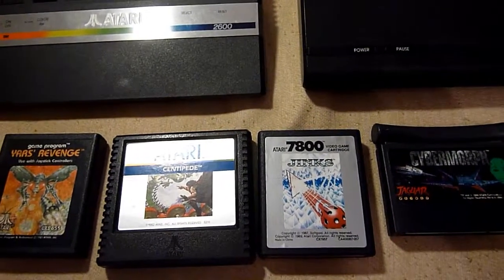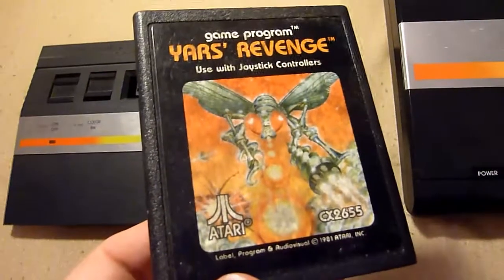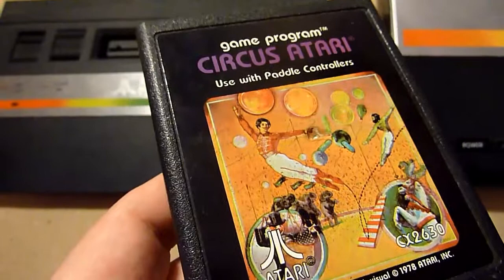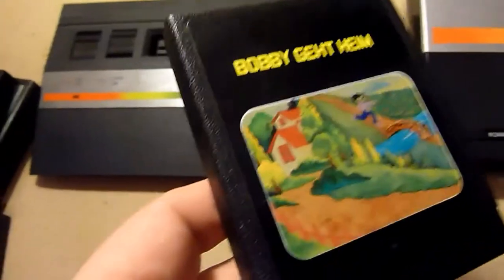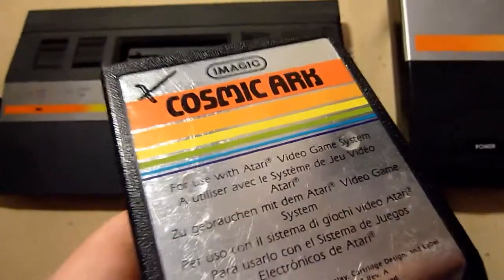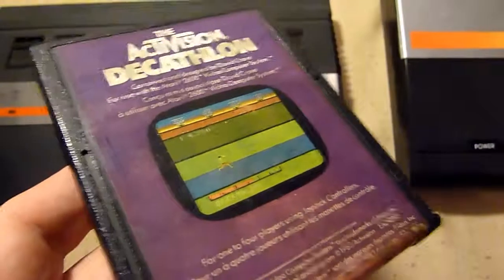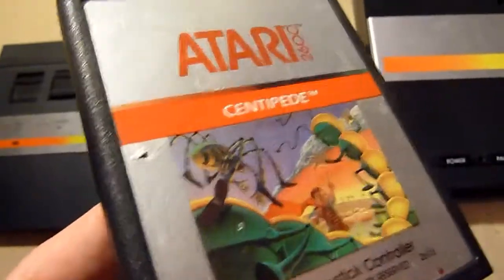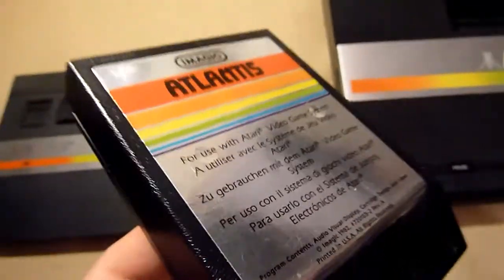My Atari 2600 Collection Part 1 {ENGLISH}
In this video I show you my Atari 2600 collection (some games and some consoles).